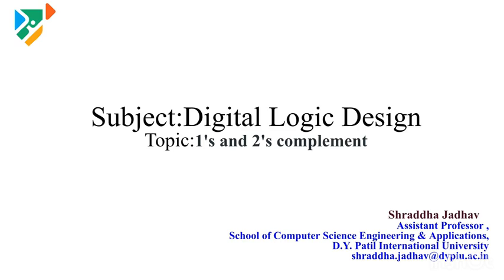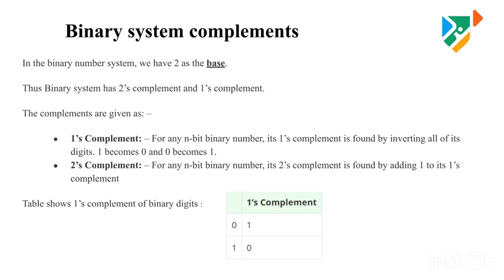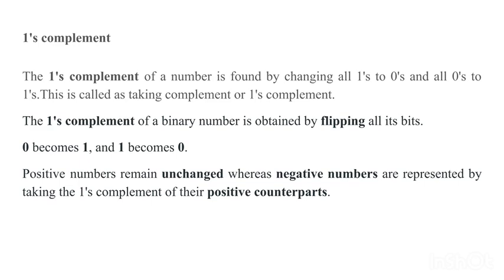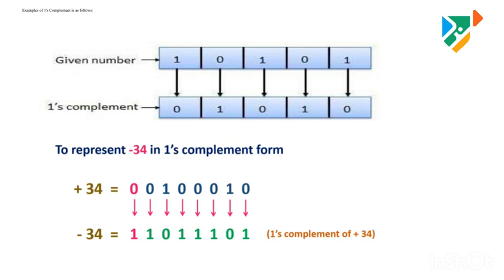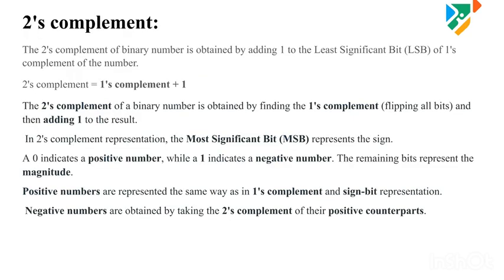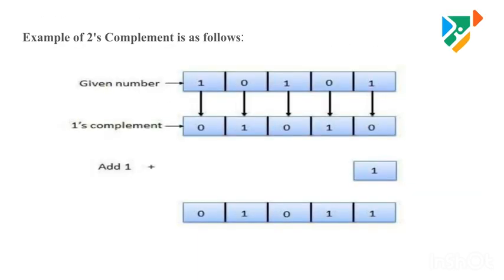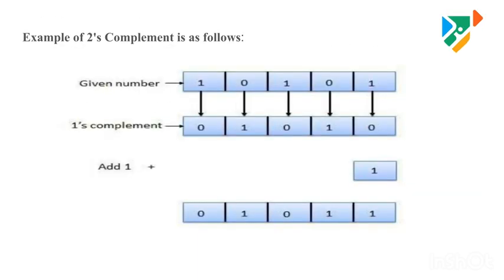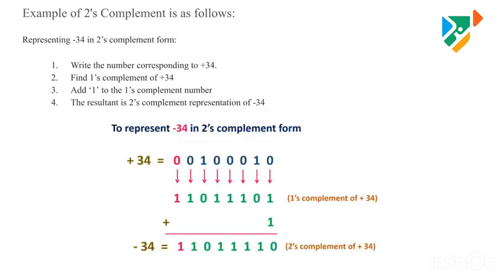2S COMPLEMENT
📌 Topics Covered:

What is 1’s Complement?
What is 2’s Complement?
Step-by-step examples
Difference between 1’s and 2’s Complement